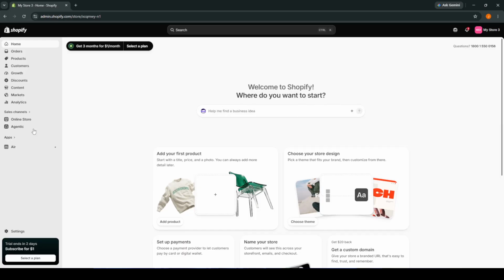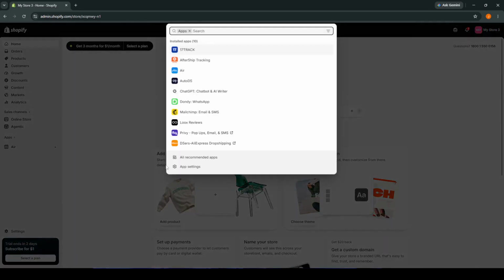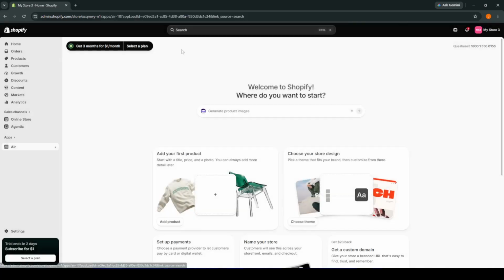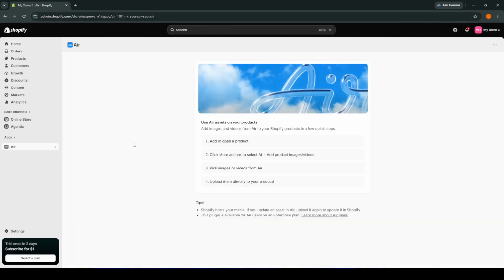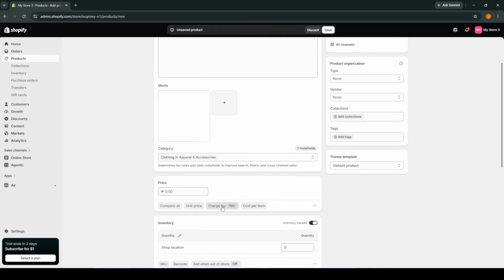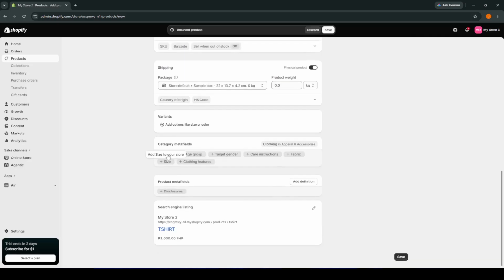How to Use Air Product Reviews [2026 Tutorial]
Learn how to use Air product reviews to find what matters and make better decisions. In this tutorial, we walk through the Air Product Reviews features step by step, so you can read reviews, compare details, and spot helpful feedback. Want quick tips on air product reviews, how to read air reviews, or where to find air product ratings?